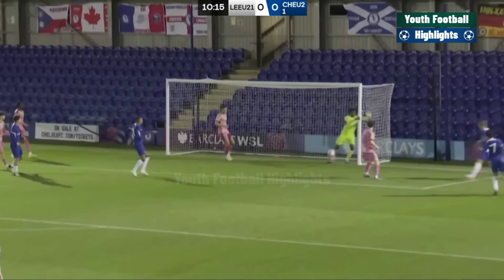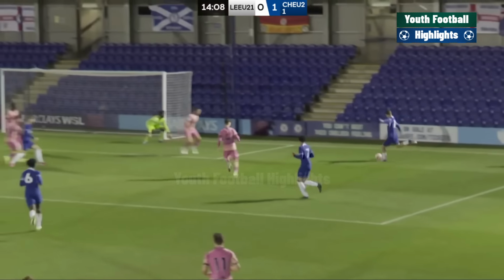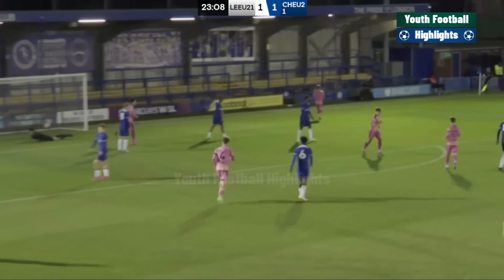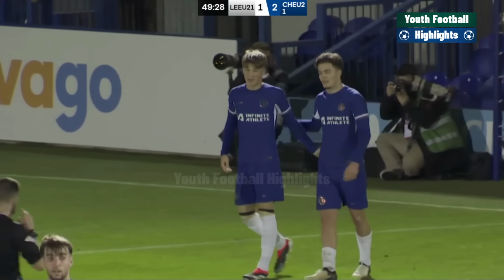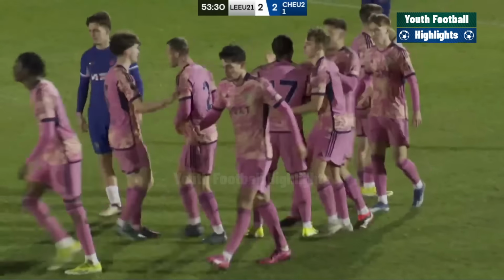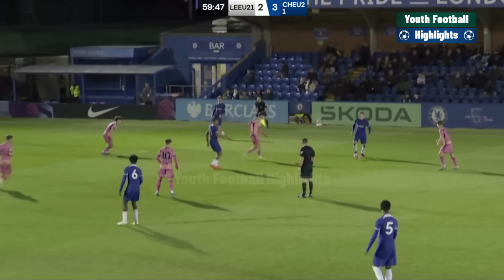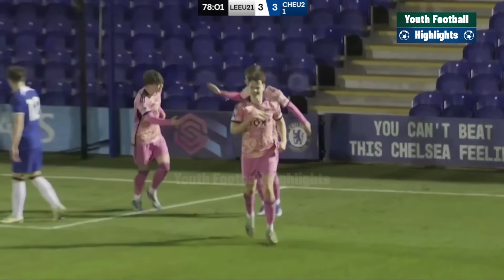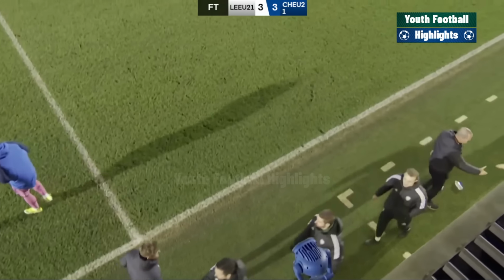Chelsea vs Leeds United | What a Game | Highlights | U21 Premier League Cup 02-02-2024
Chelsea vs Leeds United
Chelsea vs Leeds United U21
Premier League Cup
U21 Premier League Cup
Highlights
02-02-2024